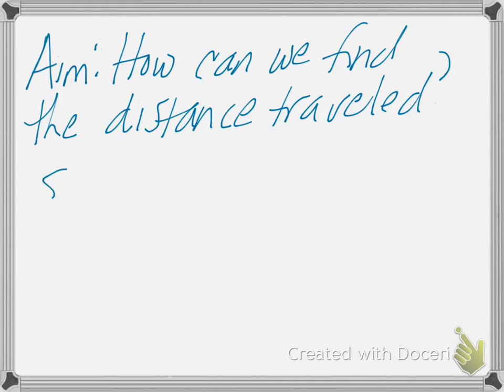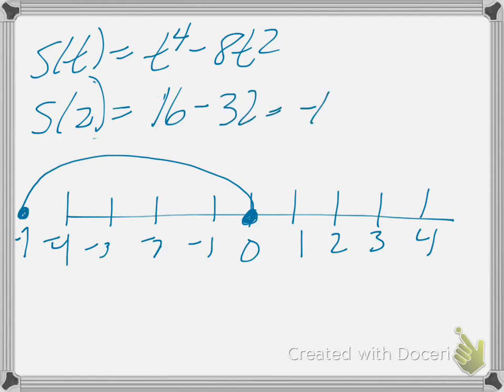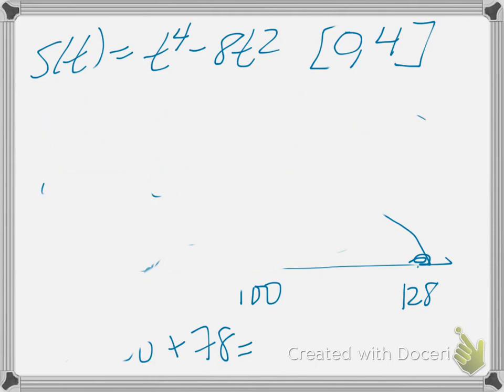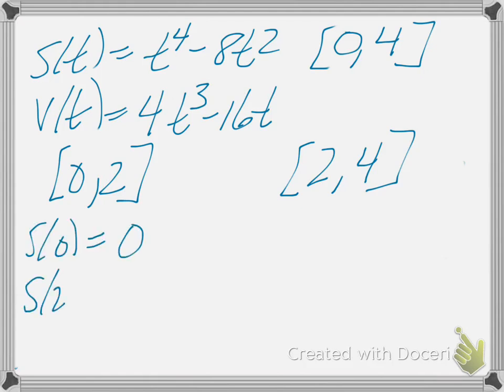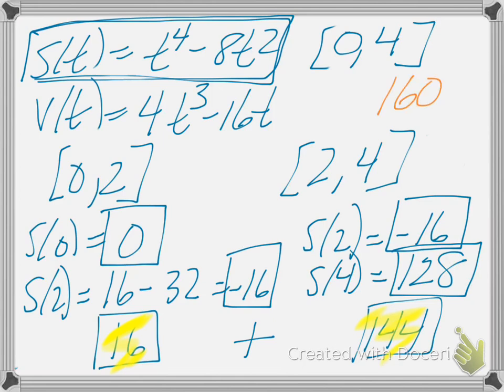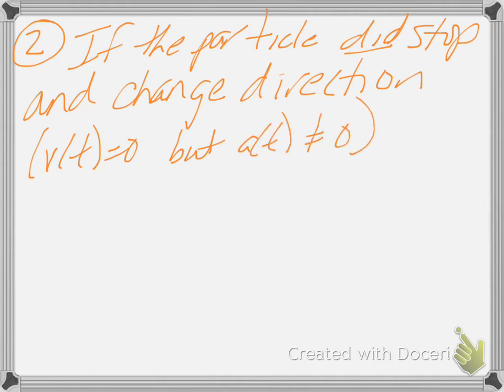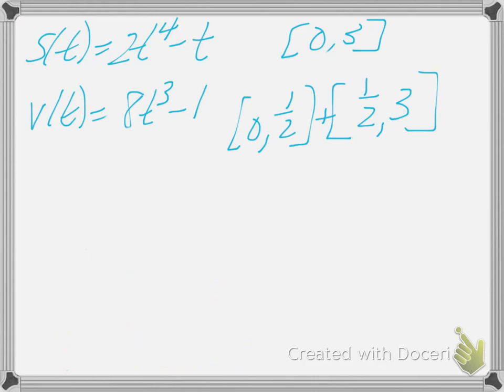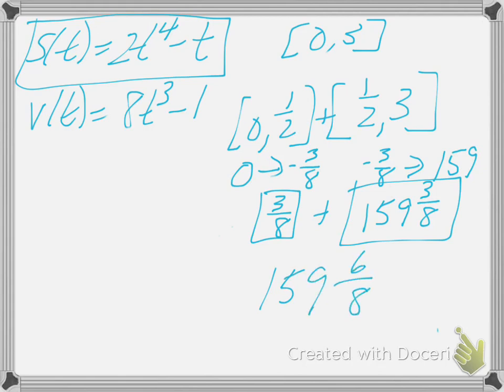distance traveled friday